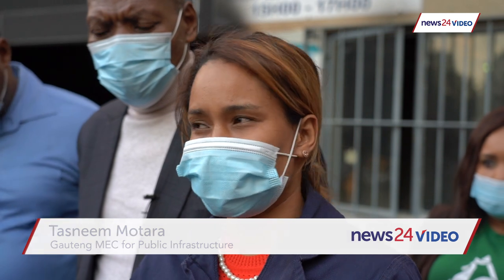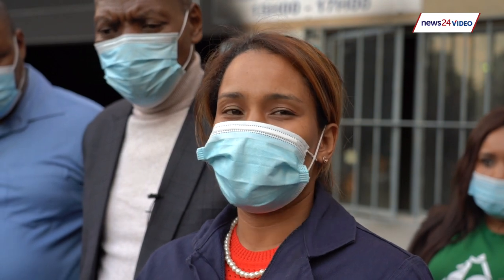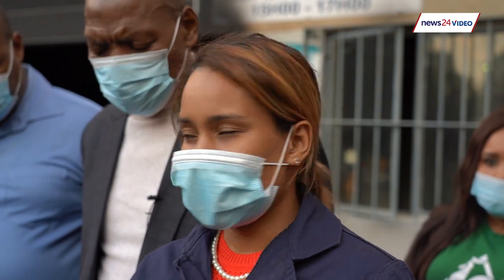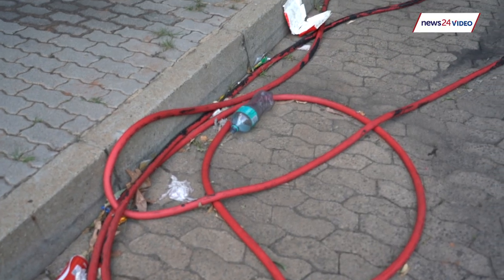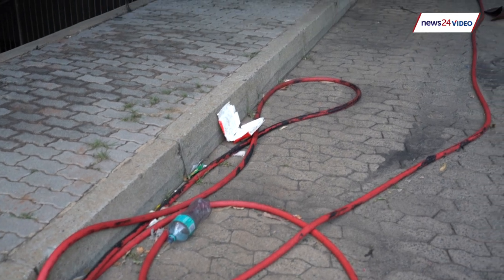WATCH | Charlotte Maxeke fire: PPE worth about R40m lost in blaze, says Mkhize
An estimated R40 million worth of PPE and other essentials were burnt when parts of the Charlotte Maxeke Academic Hospital caught fire on Friday, Health Minister Zweli Mkhize said on Tuesday.